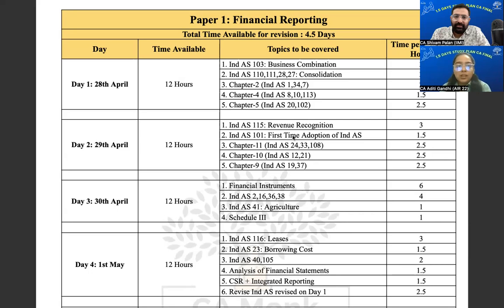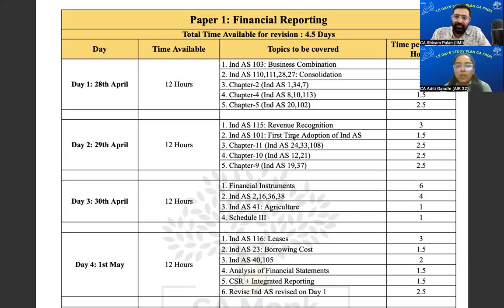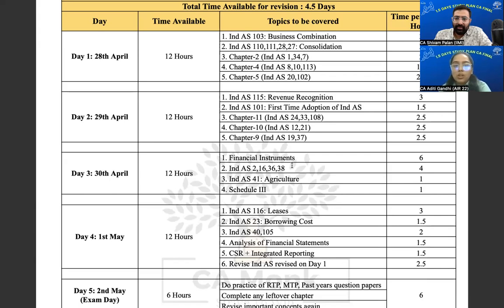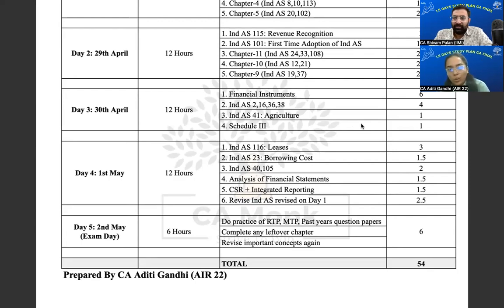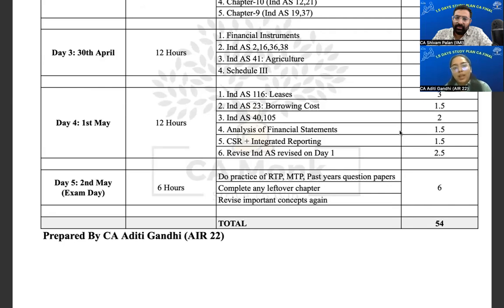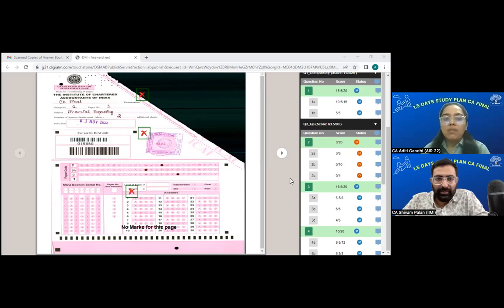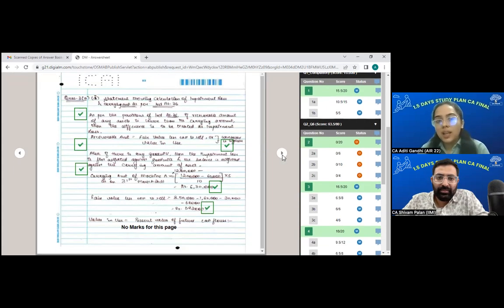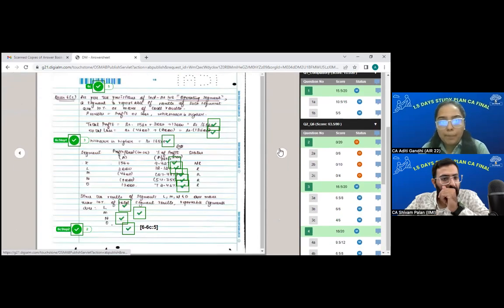4.5 Days Study Plan for Paper 1 CA Final Financial Reporting | Study Plan for CA Final Exam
Looking for a study plan for Paper 1 CA Final Financial reporting? Look no further! This study plan will help you get through the CA Final Exam with ease.

In this 4.5 day study plan, you'll learn everything you need to know about the CA Final Financial Reporting. From the basics to more complex topics, this study plan has everything you need to know to pass the CA Final Exam! After studying this plan, you'll be ready to take the exam with ease!

(If you are unable to join copy-paste the link in Telegram or write @camonkmotivation)

If you have any Queries Do call our Team at 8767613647/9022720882